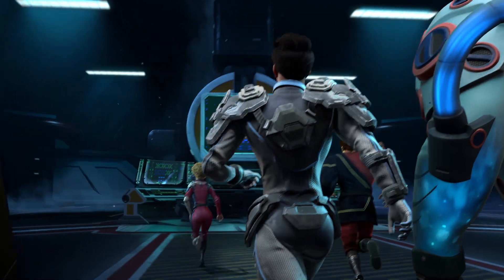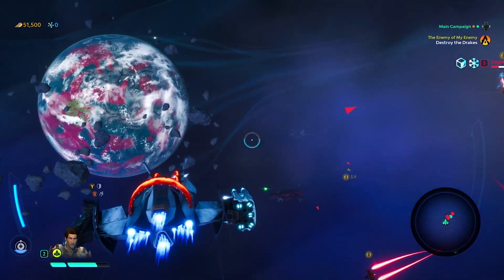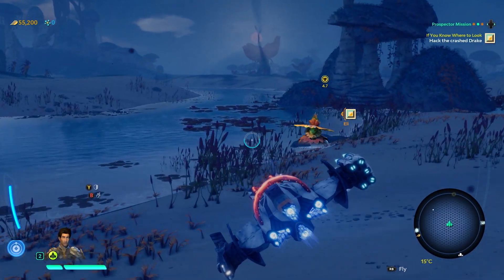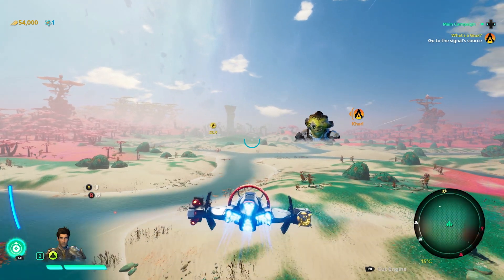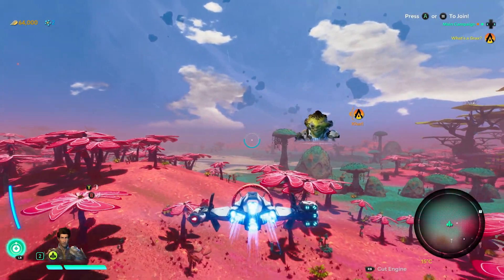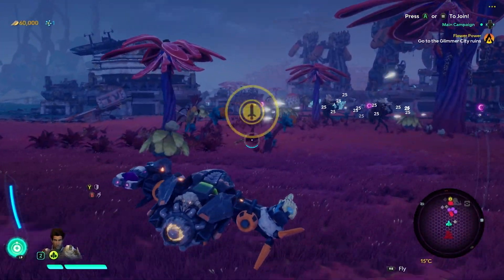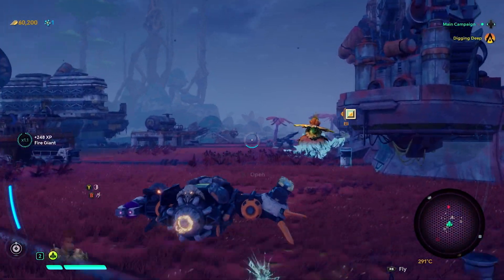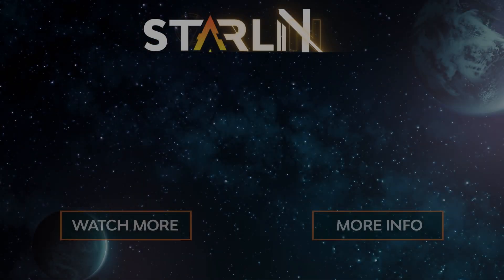Starlink: Battle for Atlas: Gameplay Walkthrough | Ubisoft [NA]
Join the heroes of the Starlink Initiative in this Starlink: Battle for Atlas gameplay walkthrough. Take on the Forgotten Legion and the Outlaws of space when Starlink: Battle for Atlas launches October 16.

Discover all our Starlink: Battle for Atlas products and exclusive items on the Ubisoft Store

ABOUT STARLINK: BATTLE FOR ATLAS

In Starlink: Battle for Atlas, you’re part of a group of heroic interstellar pilots, dedicated to saving the Atlas star system from the Forgotten Legion, an evil robot force. Starlink: Battle for Atlas offers a whole new gameplay experience: build your own modular Starship model, mount it on your controller, and take part in epic space combats. Equip your model with different parts and your Starship changes in game in real time. Assemble your fleet, mix and match your pilots, Starships and weapons to create your own play style and defeat the enemy.

NINTENDO SWITCH™ SYSTEM EXCLUSIVE
Star Fox comes to Starlink: Battle for Atlas with exclusive add-on content featuring Fox McCloud, Arwing, and bonus missions!

FULLY CUSTOMIZE YOUR STARSHIP: THE CHOICE IS YOURS
Mix and match pilots, hulls, wings, and weapons to assemble your ideal starship with an unprecedented level of customization and creativity. Changes to your physical ship instantly appear in-game allowing you to immediately jump into the battle.

EXPLORE AN ENTIRE STAR SYSTEM
Travel seamlessly through the exotic alien worlds of the Atlas Star System. Each one of its planets has its own identity, ecosystem and wildlife. Be careful, as space is a hostile environment and will present many challenges. The world evolves depending on your actions and your choices. Everything you do has an impact on your journey, and enemies will react and fight back intelligently and take over the star system if you don’t stop them.

GET CREATIVE IN COMBAT
Build your unique play style. Experiment with different pilot abilities, weapon types, and status effects to discover and unleash devastating combos upon your enemies and overcome deadly challenges.

The Starlink Battle for Atlas Logo, Ubisoft and the Ubisoft logo are registered or unregistered trademarks of Ubisoft Entertainment in the U.S. and/or other countries. Nintendo properties are licensed to Ubisoft Entertainment by Nintendo.